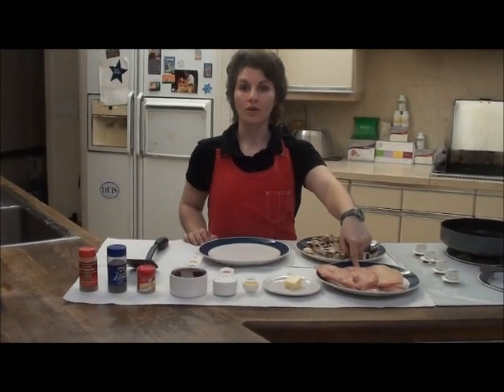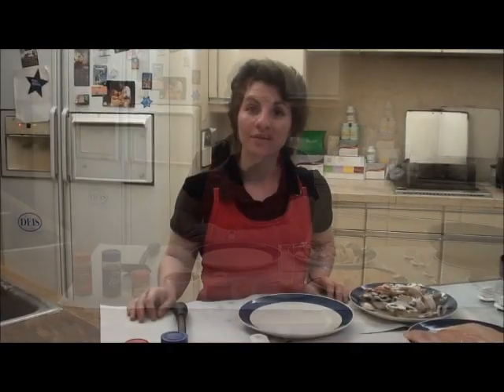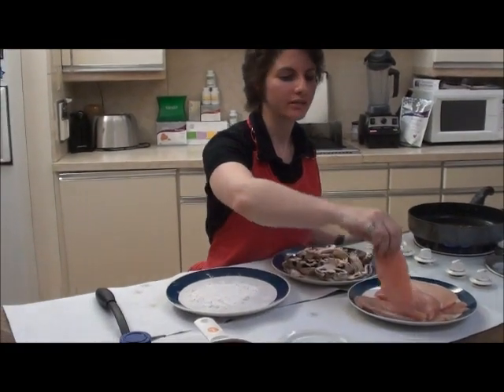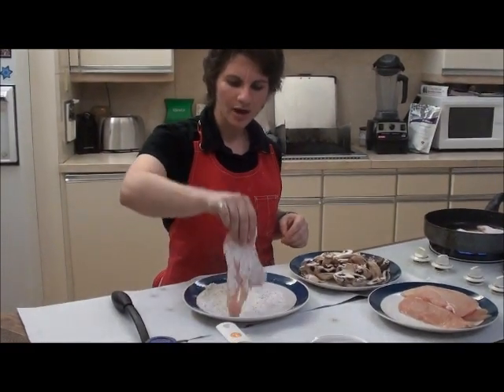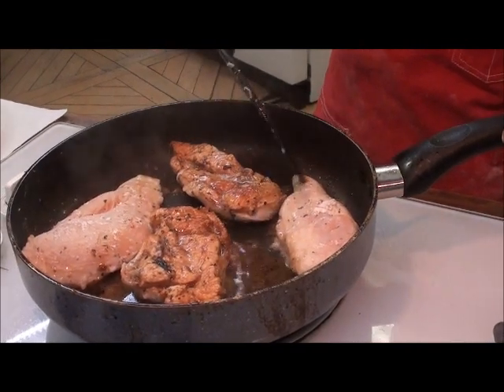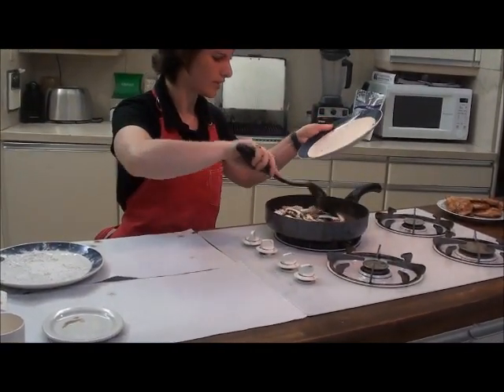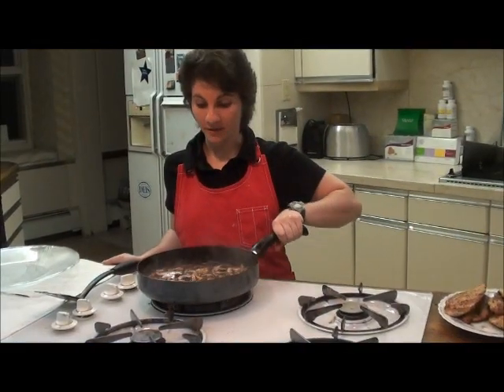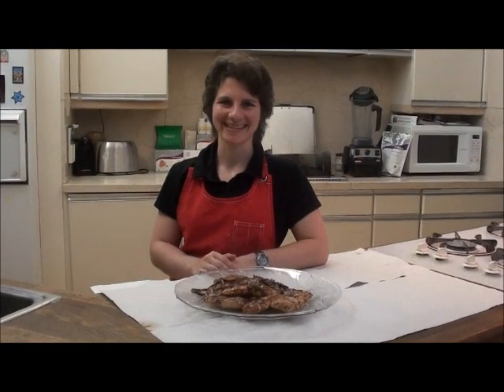Chicken Marsala Recipe Makeover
This video recipe will show you that Italian food is not just heavy carb-laden dishes, and can be easily fit into your healthy lifestyle. In this diabetes recipe cooking video, Tova from Diabetic Survival Kit shows you how to make a Diabetes-friendly version of Chicken Marsala, a classic Italian food dinner option.

For the full recipe for this healthy chicken dish, go